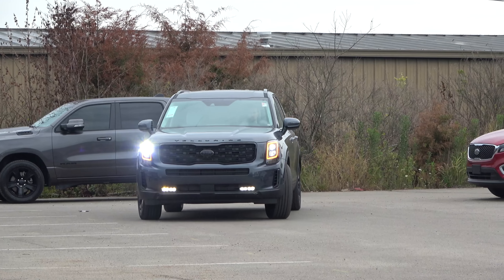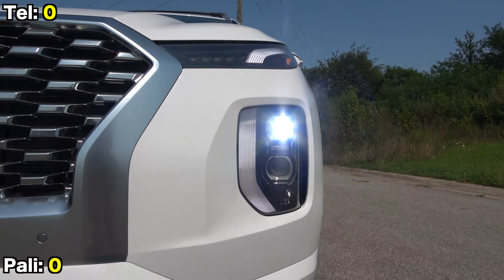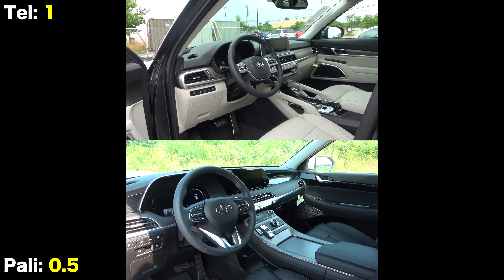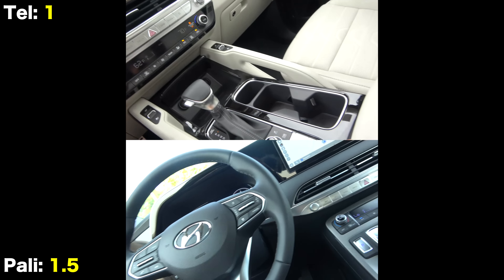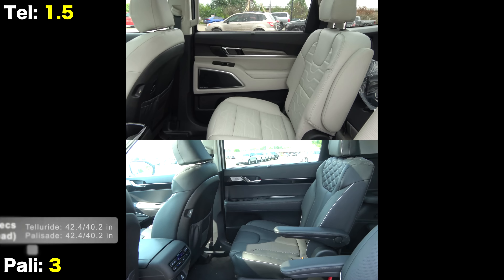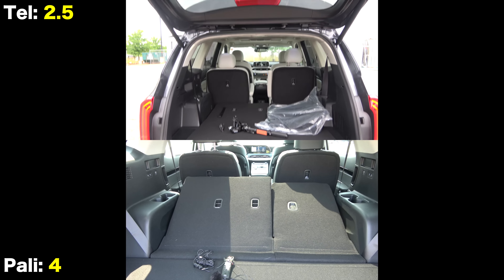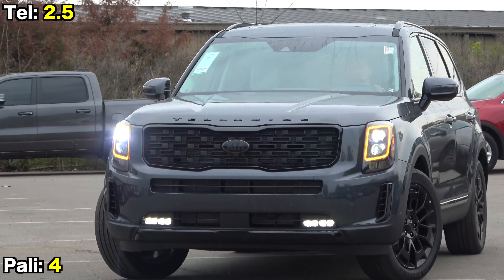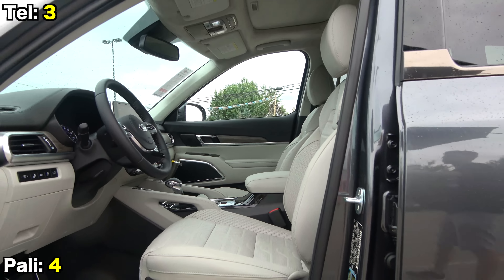HOTTEST 3-ROW! -- 2021 Kia Telluride Nightfall vs. 2021 Hyundai Palisade: Comparison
The 2021 Kia Telluride Nightfall and 2021 Hyundai Palisade are two of the HOTTEST 3-row crossovers on the market! Both came out just last year, and demand is so high it's hard for dealers to keep them in stock! But even though they're siblings, they don't share a lot of common parts... so which Korean 3-row does it best?? Is it the 2021 Kia Telluride SX with its new Nightfall package for 2021?? Or will it be the 2021 Hyundai Palisade with its new Calligraphy trim this year?